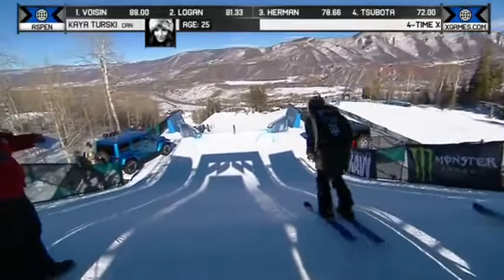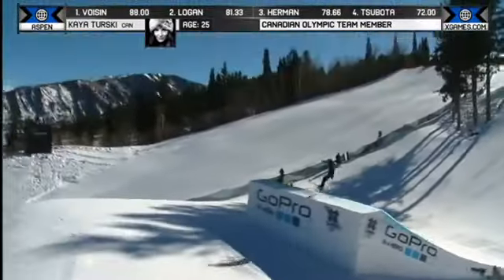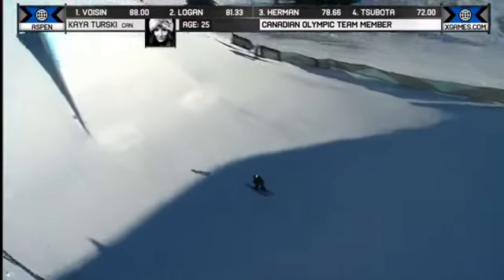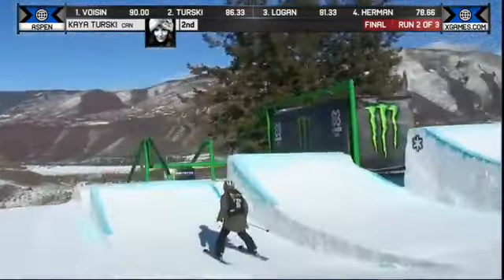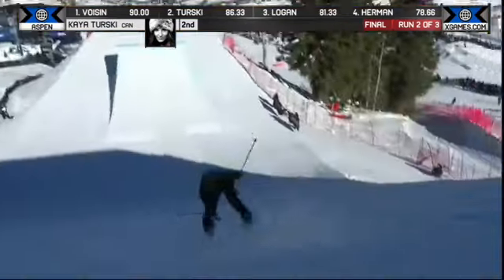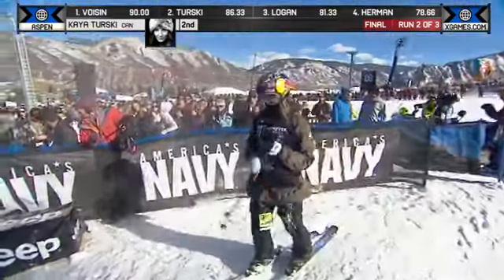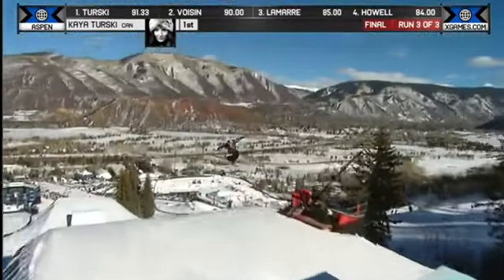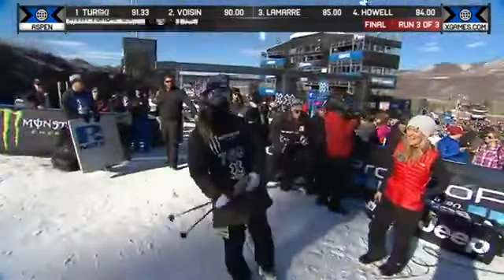Kaya Turski Wins Gold Women's Ski Slopestyle Final X Games Aspen 2014